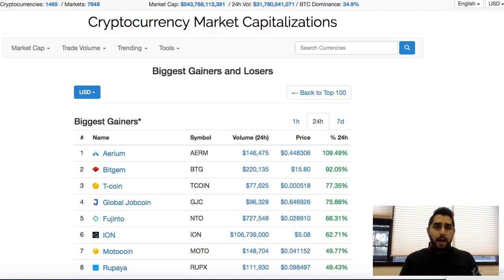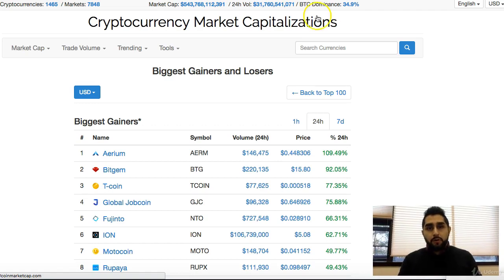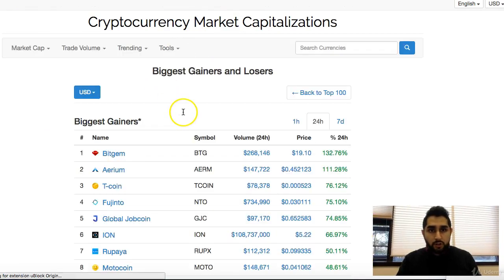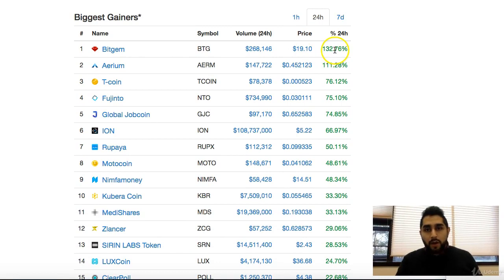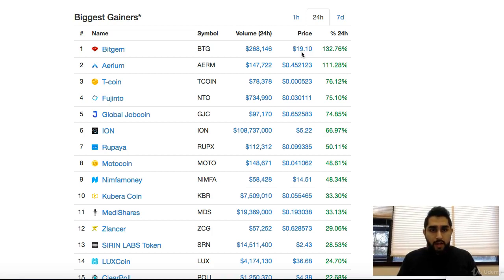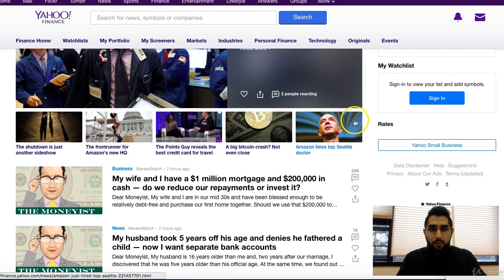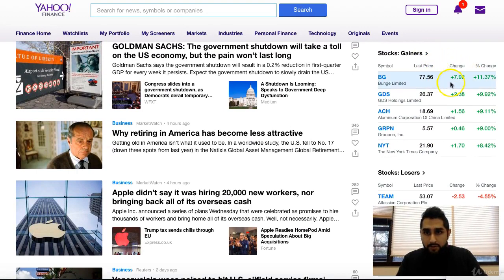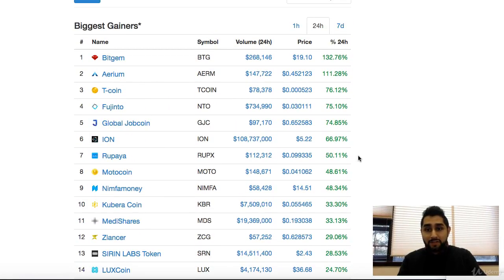How Can I Make Money With Bitcoin Trading